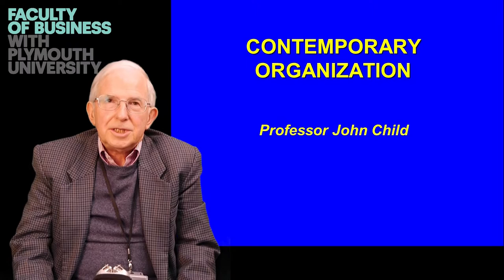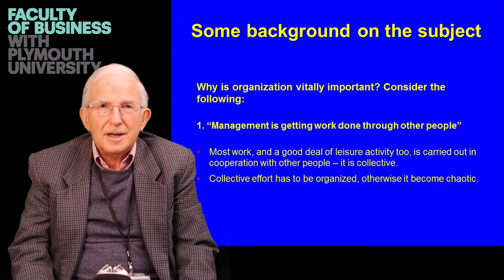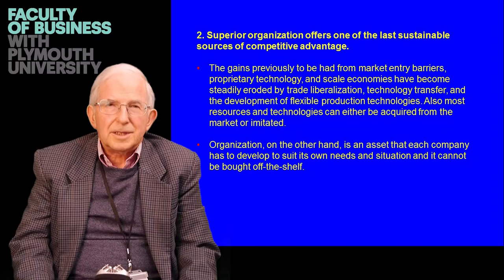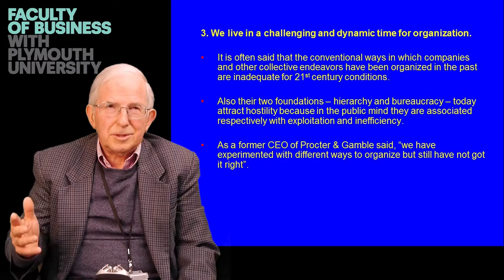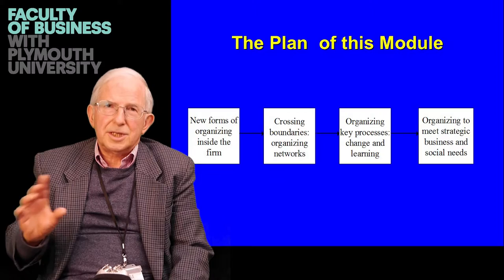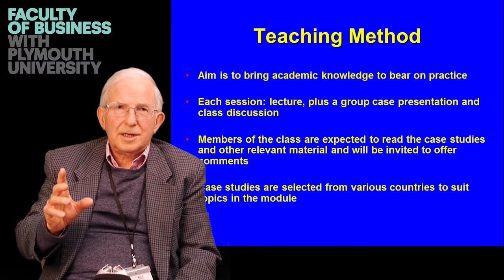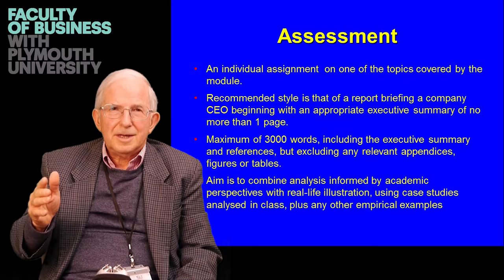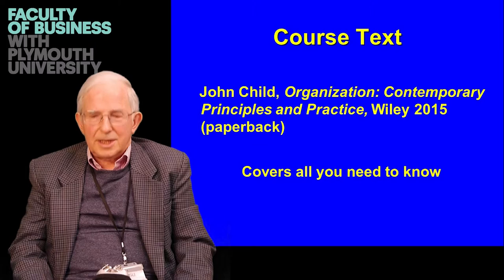John Child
MBM Module on Contemporary Organization